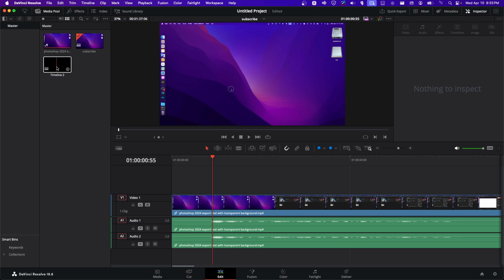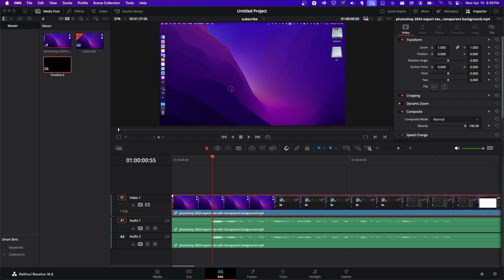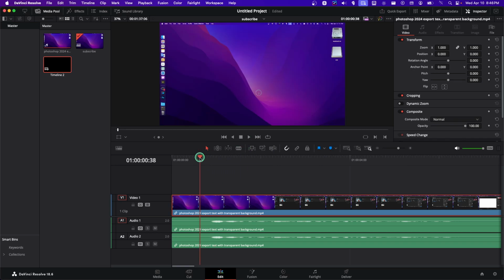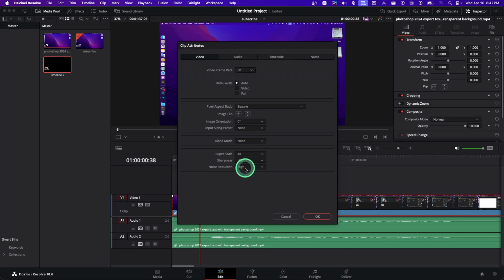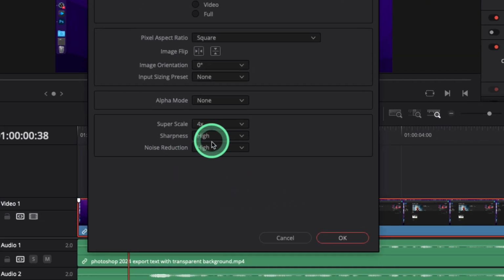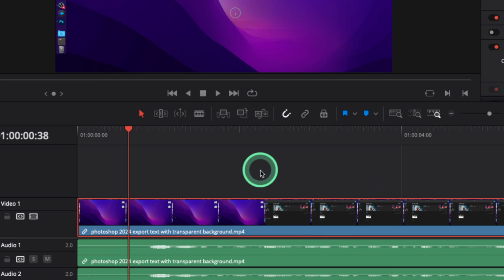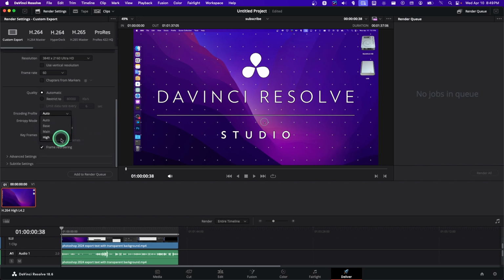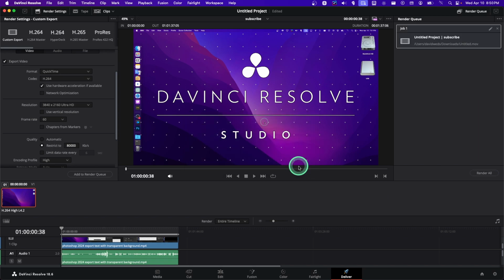Superscale Davinci Resolve How To Upscale Video To 4K In Davinci Resolve 18